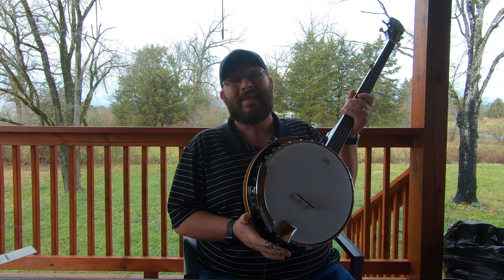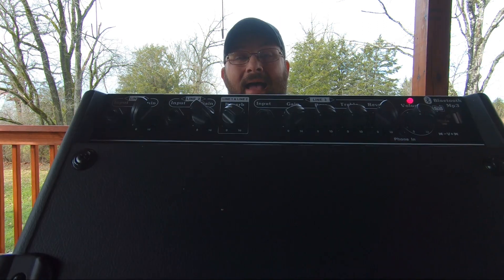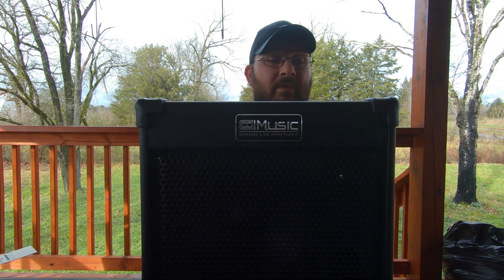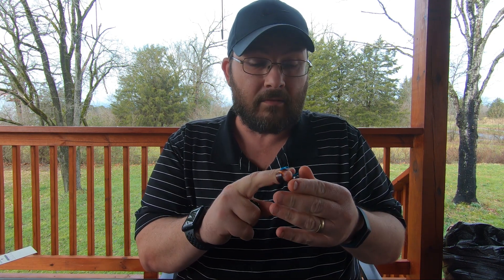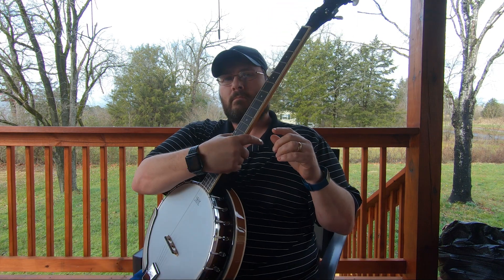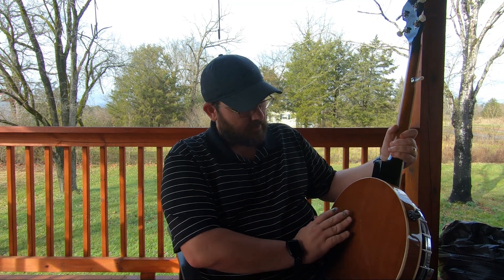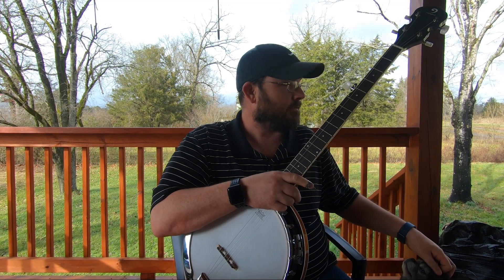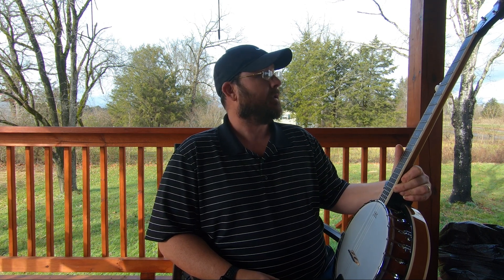Is this the BEST Banjo for beginners? | VANGOA BANJO REVIEW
Acoustic Banjo:
Claim Code: XUIWF7VB
Start Date: 12/21/2021 1:00 AMPST
End Date: 01/02/2022 11:59 PMPST

New Models of Acoustic Banjo:
Left Handed Acoustic Banjo:

Acoustic Electric Banjo:
Claim Code: CTCBAO8J
End Date: 12/31/2021 11:59 PMPST

Acoustic Amplifier: